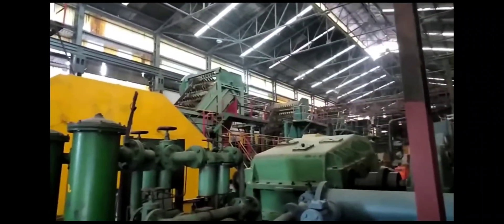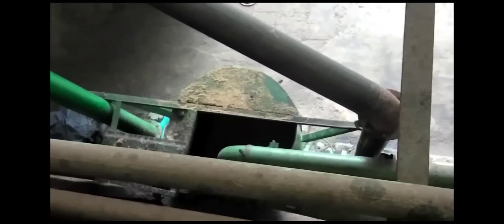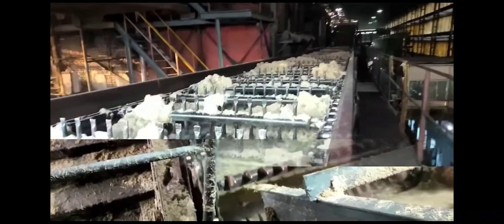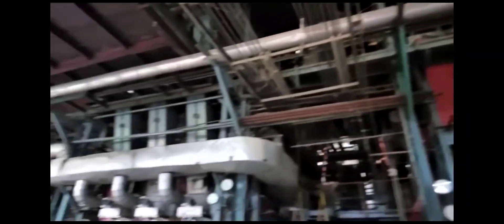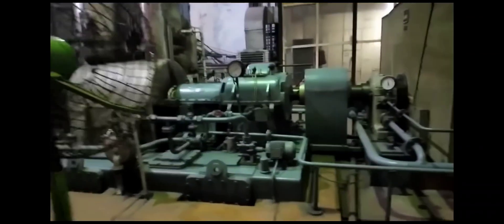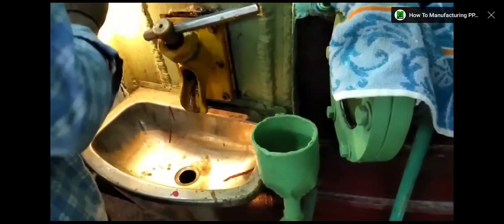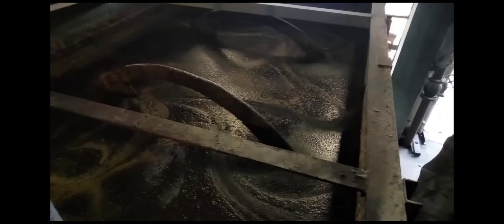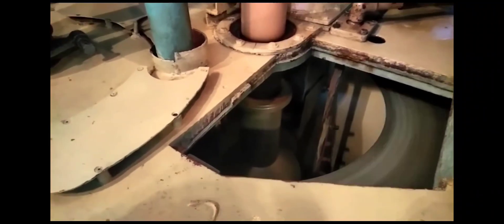How Sugar make and process || Karnataka sugar || Indian sugar || Mechanical || Double sulphur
This video covers all step that how sugar made and it's process.
Sugar comes in three varieties, One is M-Sugar, the Second is S-Sugar, and the third one is L-Sugar and all sugar mills separate them as per the grading. and maximum eat M type sugar and it is in demand in the markets. The complete PROCESS OF MAKING SUGAR FROM SUGARCANE takes around 3-4 hours (to crush sugar, make sugar and package it) 1. crushing sugarcane and extract as much juice as possible 2. after that, steam it to make sugar syrup 3. after making sugar syrup, make mastic 4. then with the help of machines, convert these crystals into sugar granules 5. then packing them as per the grading This plant has a capacity of 9,000 TCD (tons of cane per day) and daily crush about 8000 tonnes. need 9 megawatts power two turbines to run this type of plant. one quintal sugarcane yeild around 11-13kilos of sugar. and aport from sugar, sugar mills also can produce many other things like: Most of the sugar mills have started generating power Sugar syrup and molasses are used to make ethanol and spirit. Sugarcane residue is used in making fuel and paper. The fresh mud is used in two different ways: 1. Organic compost or Pesticides. 2. Another one is Coal fuel for brick kilns. Required machinery: 1.Weight cane machine 2. cane carriers 3. cane kicker 4. cane leveler 5. Fibrizor 6. Milling: Juice Heater, Juice Sulphiter, Treated Juice Heater, Clarifier, Evaporation 7. Turbine 8. Boiler 9. Pan supply tank. 10. Centrifugal machine

Topic covered:
1.How many types of sugar?
2. What are the types of sugar that people usually eat?
3. How to Manufacturing Sugar from Sugarcane?
4. What is the Process of make Sugar?
5. What are the machinery required for making sugar?
6. How much time is required to making sugar from sugarcane?